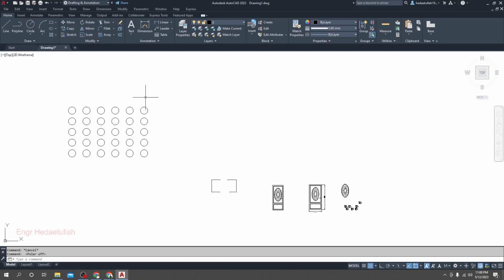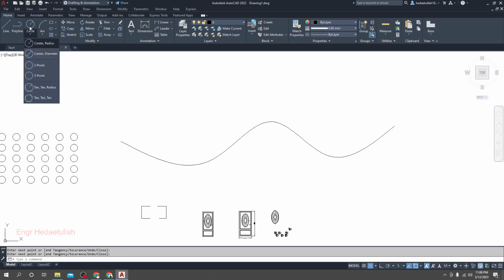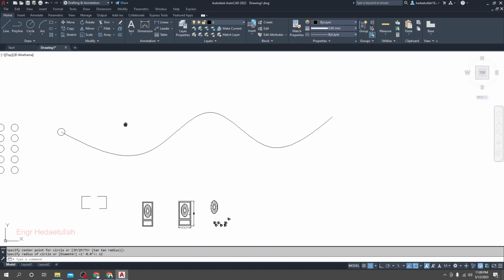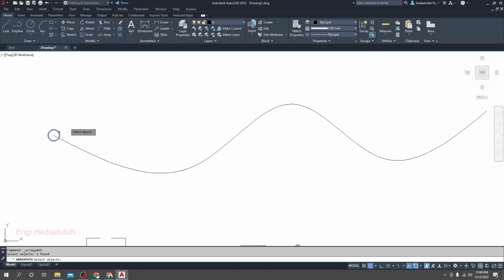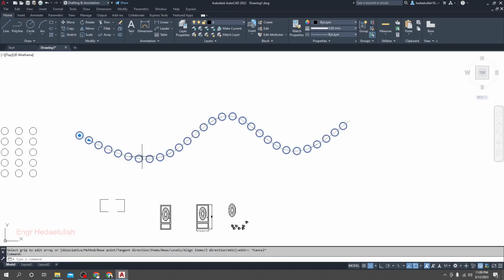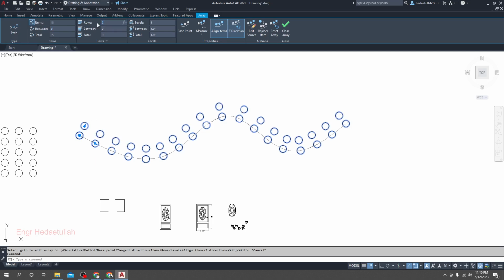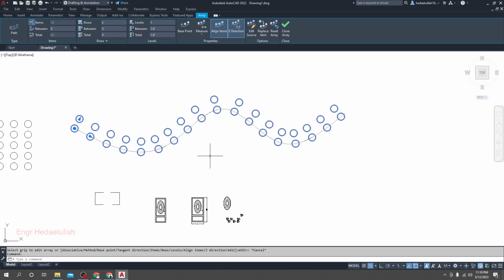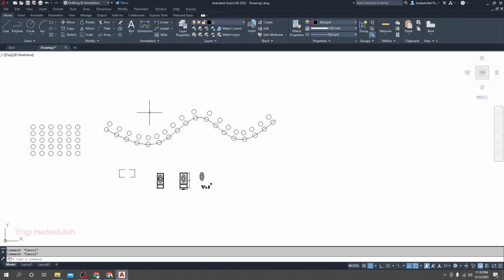4.20 Autocad 2025 tutorial for beginners (Step by Step) - How to use Path Arrary Command (AR)